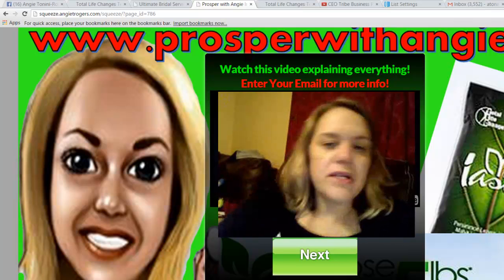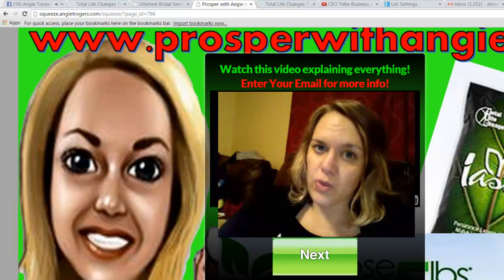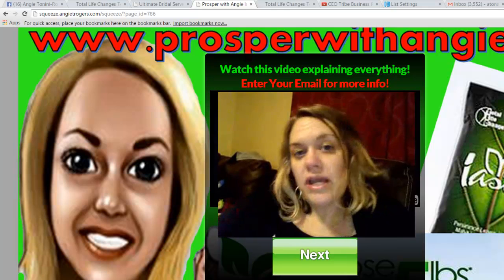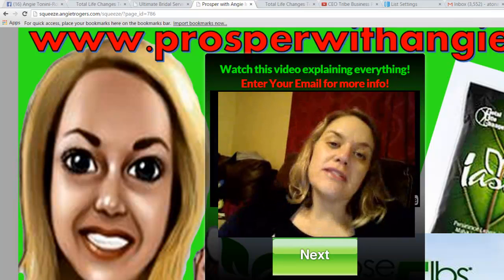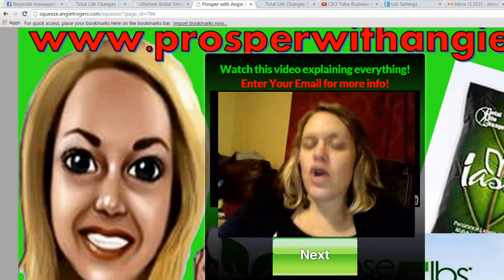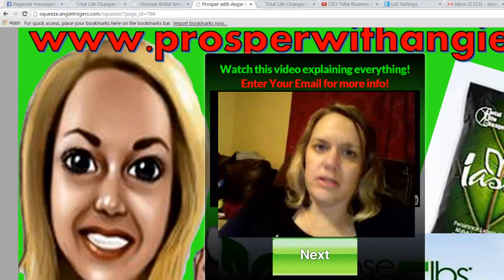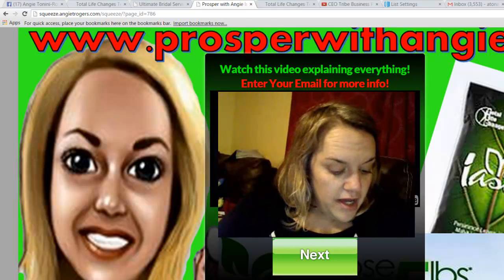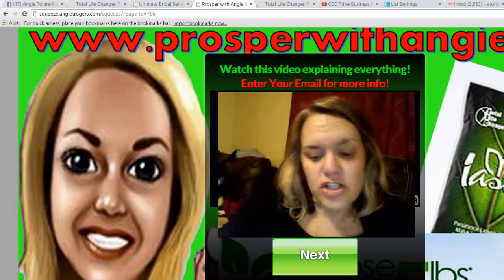Iaso Tea Benefits Organic Detox Cleanse Colon Remove Toxins Parasites Restore Mental Clarity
Discover healing, hope & purpose for your life.

weight loss drops
weight loss strategies
weight loss journal ideas
weight loss without surgery, exercise, loose skin, dieting
dieting tips to lose weight
ways to lose weight
ways to lose weight fast at home
ways to lose weight without surgery
how to diet & lose weight quickly for women, men, teenagers, teens
how to diet and lose weight fats at home
best ways to lose weight, fat, inches